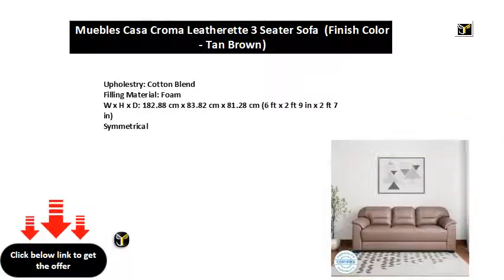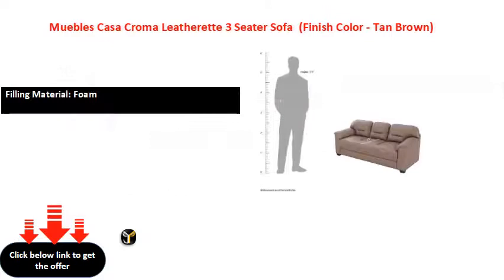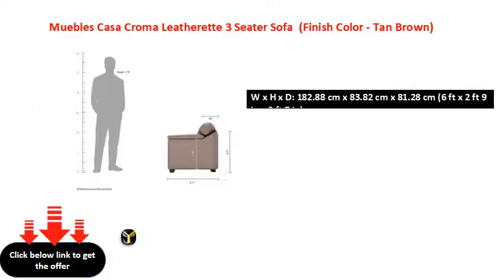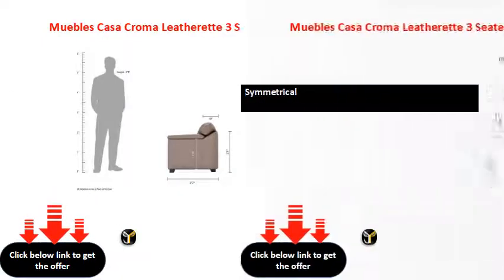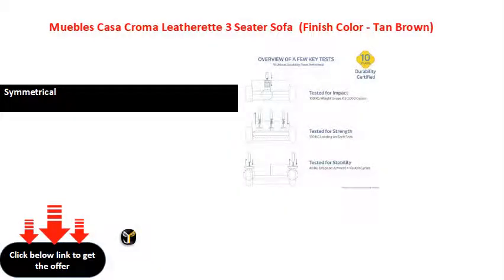Muebles Casa Croma Leatherette 3 Seater Sofa (Finish Color - Tan Brown)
Upholestry: Cotton Blend
Filling Material: Foam
W x H x D: 182.88 cm x 83.82 cm x 81.28 cm (6 ft x 2 ft 9 in x 2 ft 7 in)
Symmetrical